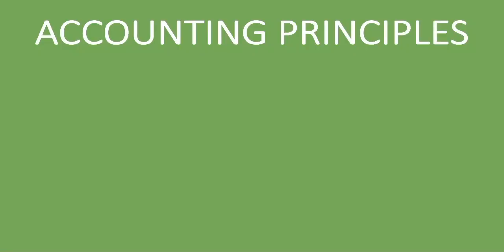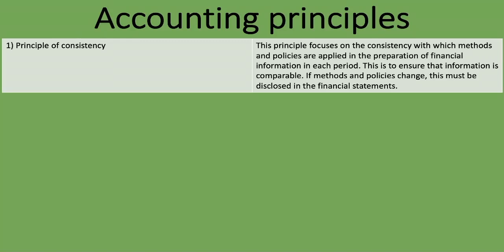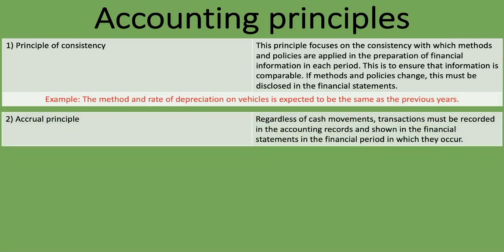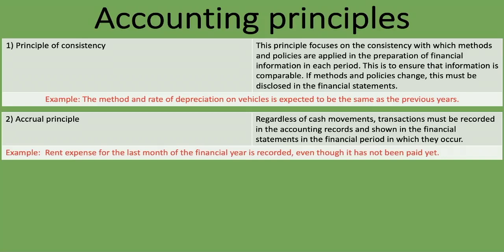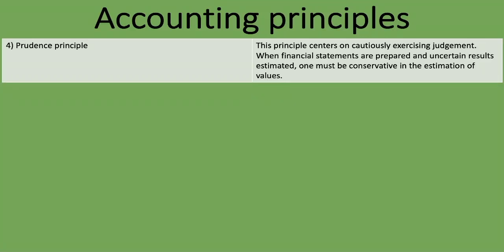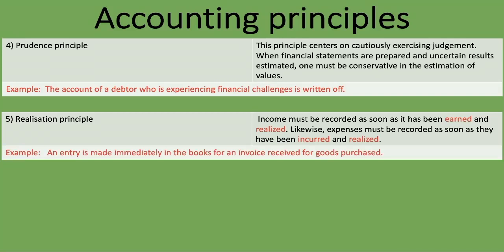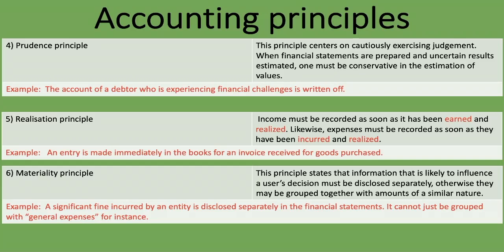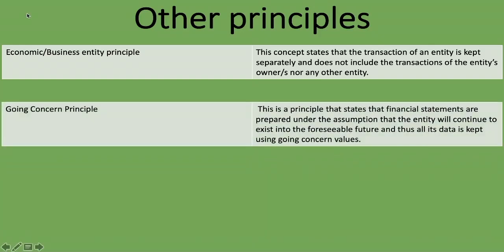Accounting Principles | Explained with Examples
In this accounting lesson, we explain different accounting principles that the entity needs to apply when preparing financial information. We also give examples of applying each accounting principle when preparing financial information.

Timestamps
1) Principle of consistency: 01:22
2) Accrual principle: 03:01
3) Matching principle: 05:10
4) Prudence principle: 06:32
5) Realisation principle: 07:12
6) Materiality principle: 08:26
7) Business entity principle: 10:33
8) Going concern principle: 10:57